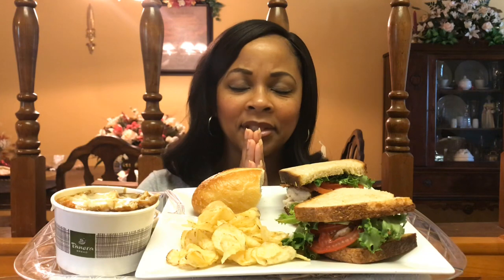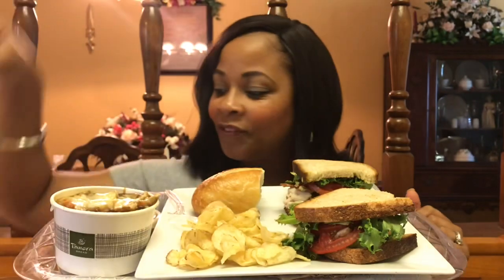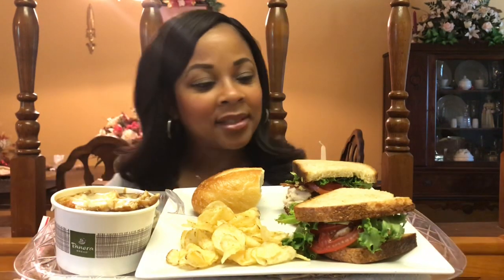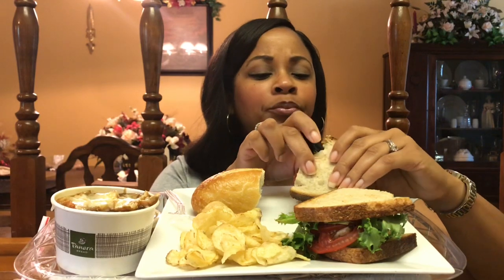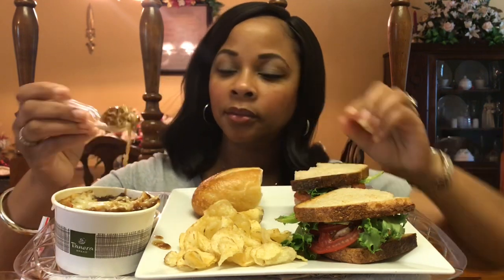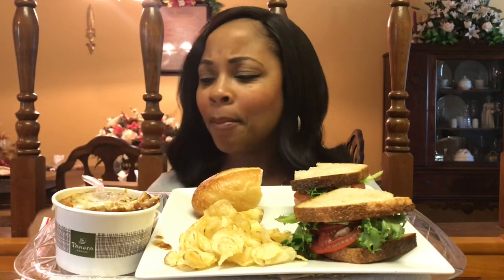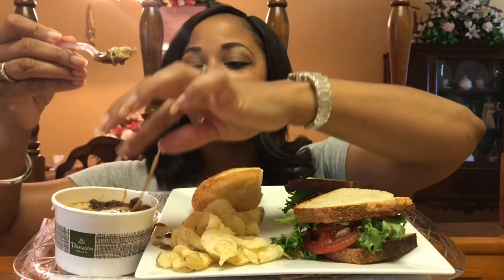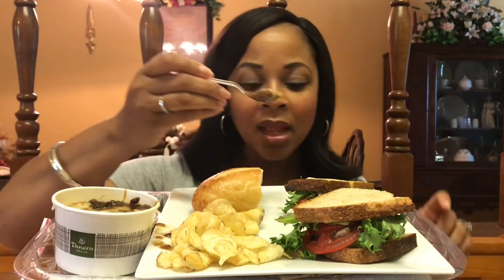Panera Bread Mukbang | Fight at Disneyland ? Let’s Chat About Some Things...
Panera Bread Mukbang ? Yes! It was delicious, I had a Roasted Turkey Avocado BLT with a side of Panera Chips and their Bistro French Onion Soup with a baguette for it's side. We have a lot to chat about today - vacation plans, what's wrong with people today and there was a fight at Disneyland 2019 ? Oh yes, let's chat! Enjoy...

To Send Me Mail :
Tracie’s Place
Cincinnati, Ohio
                  45240
To Send a Love Gift: